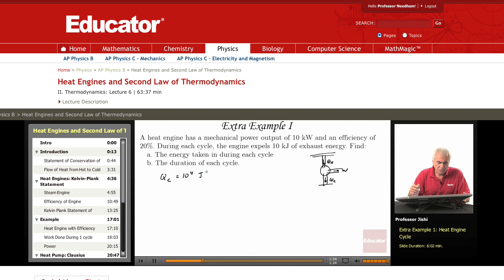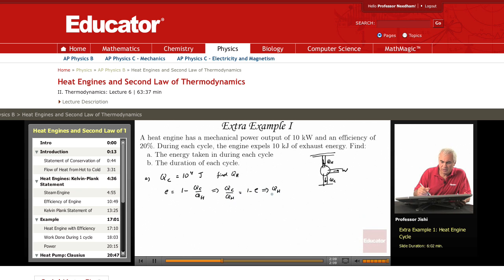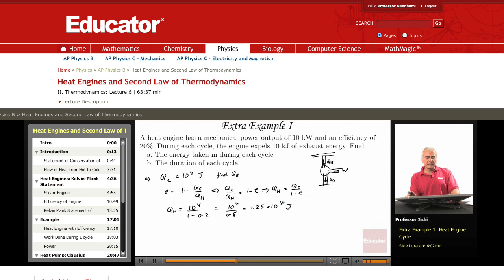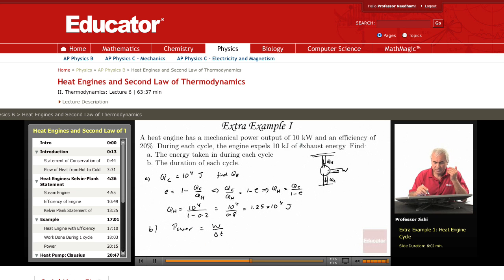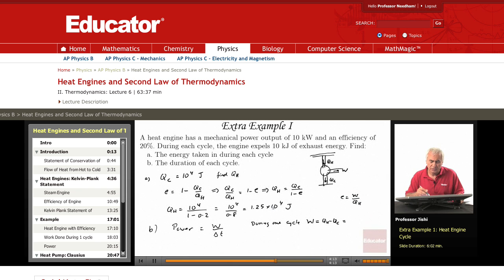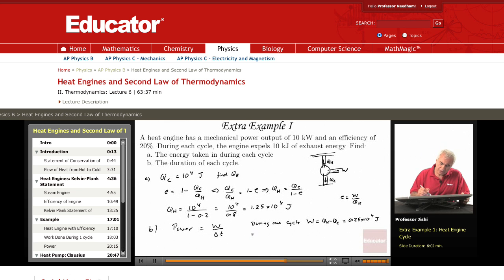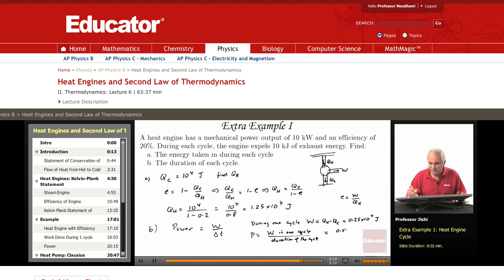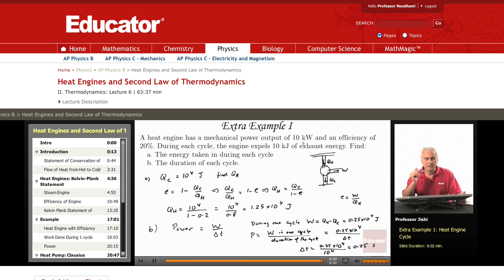Physics: Heat Engine (Second Law of Thermodynamics)